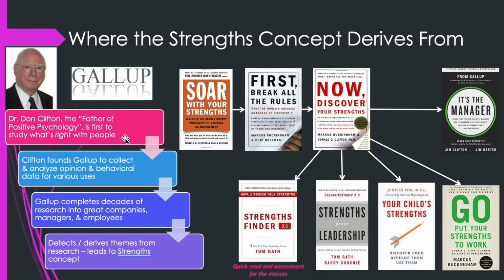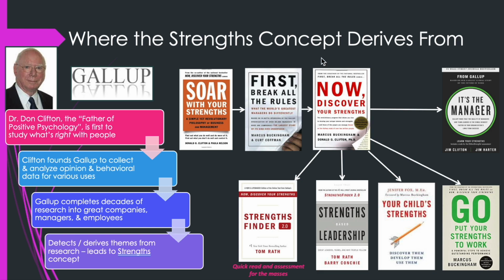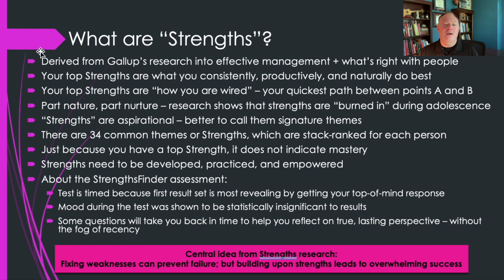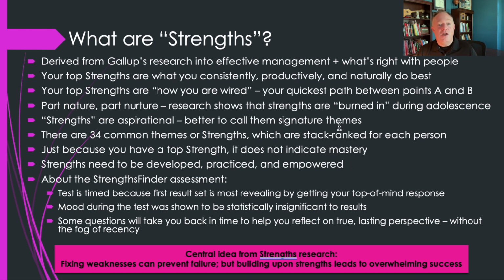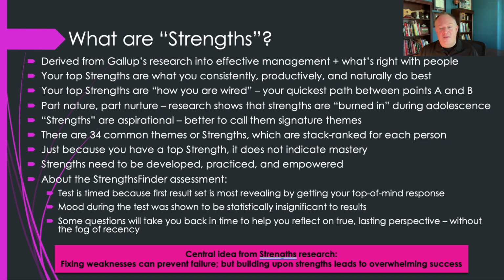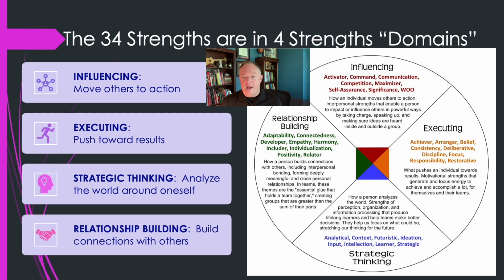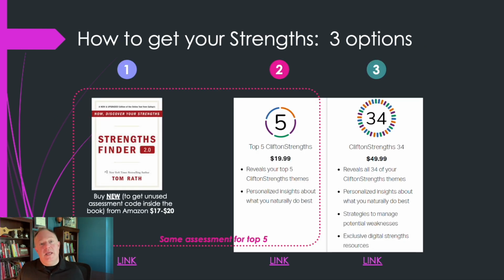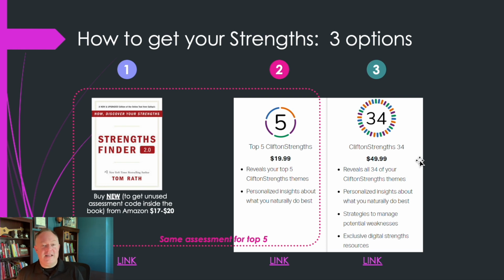Strengths for DJs: Learn about your natural talents and level up! Video #1 of 3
All of us have natural talents that can be used and grown to help us achieve our fullest potential! I believe the Gallup's CliftonStrengths is a powerful tool to help with identifying and leveraging your strengths. DJs can take advantage of strengths to improve, grow their business, and have more enjoyment in their work and lives!

This is video 1 of 3. I introduce the topic of strengths through the use of the CliftonStrengths program, where the research came from, and talk about how to get your own top strengths identified through an assessment from Gallup. In videos 2 and 3, I explore each strength in detail and talk about what you can do to start unleashing your strengths more intentionally.

The presentation in the video is available here for you to download

I truly hope you find this extremely useful, as I and many others have!